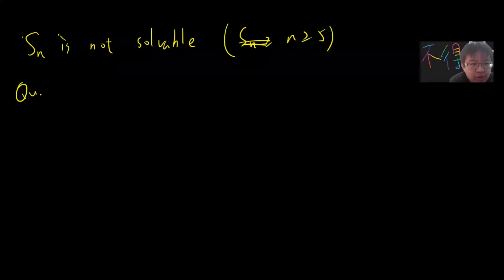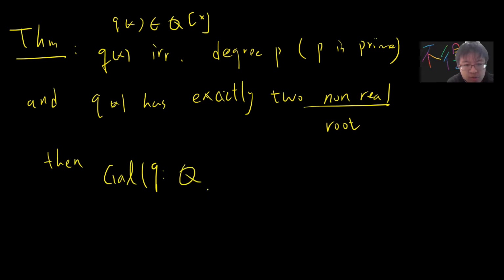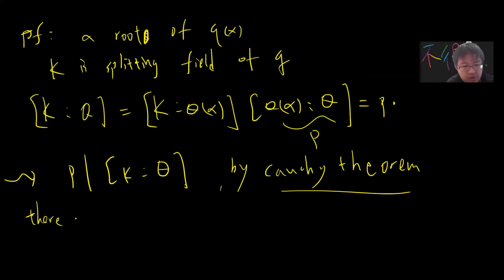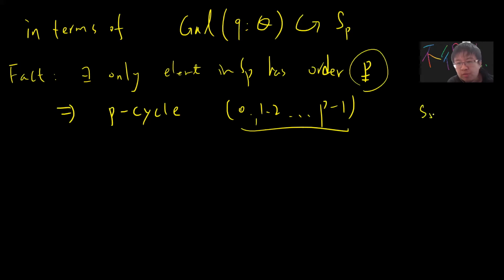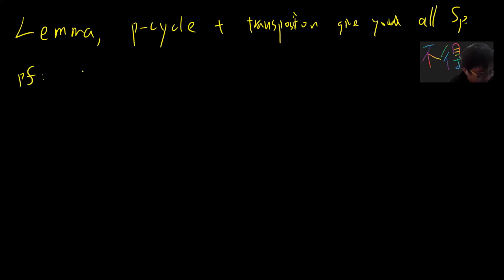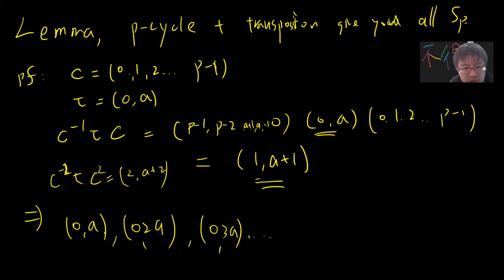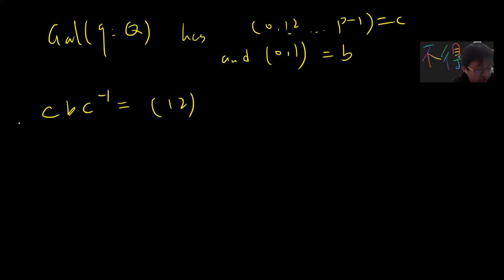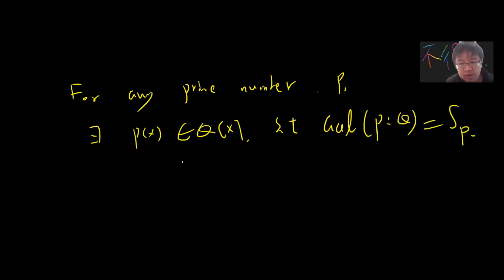Polynomial with prime order and two nonreal roots has Galois group is symmetric group